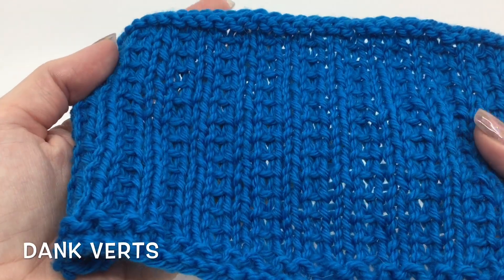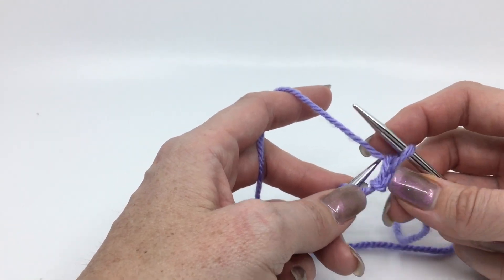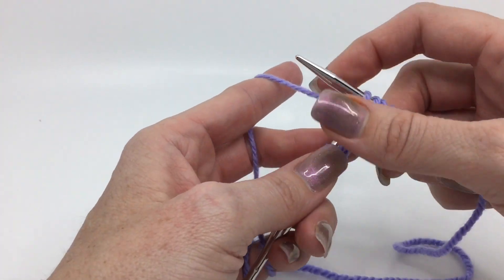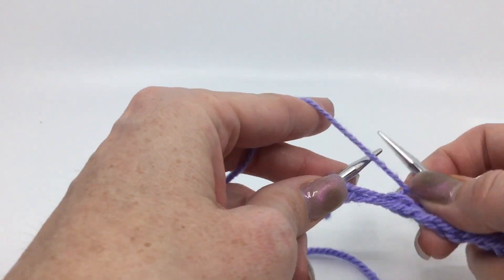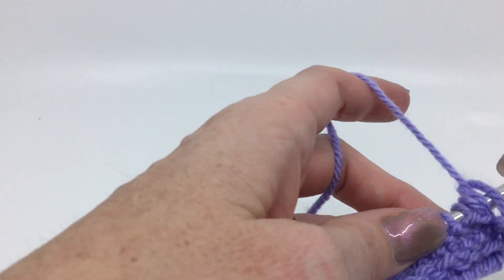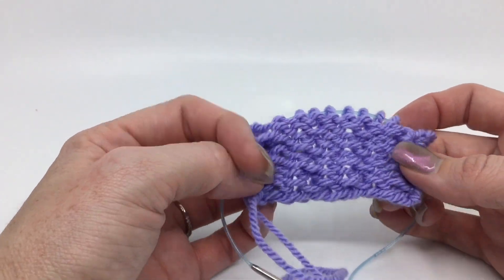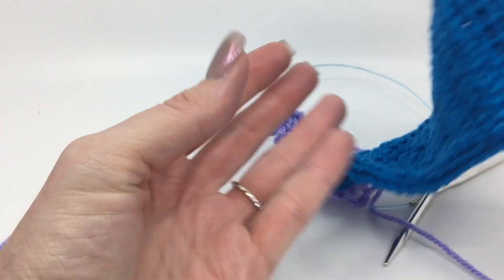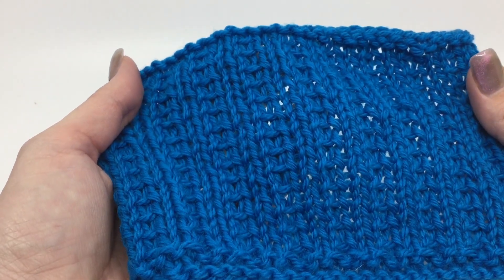Dank Verts Knit Sitch Pattern Tutorial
Yarn I'm using
Needles I'm using